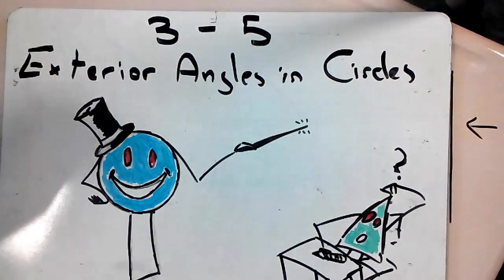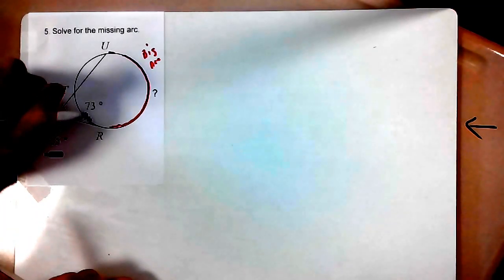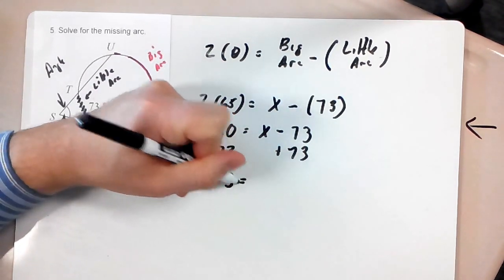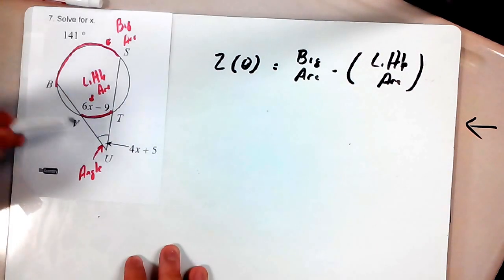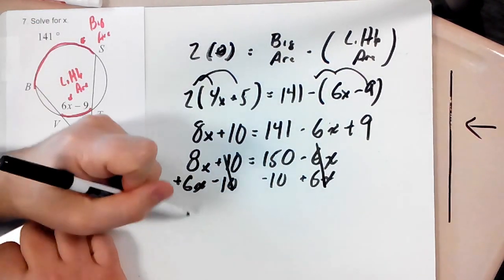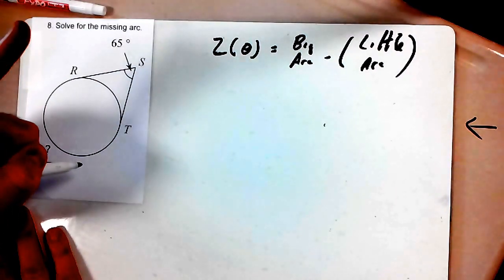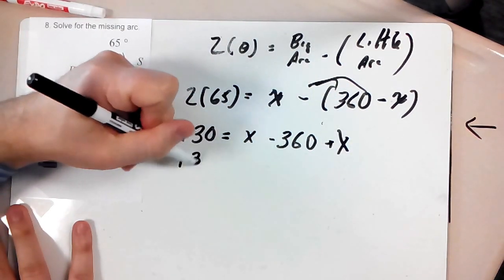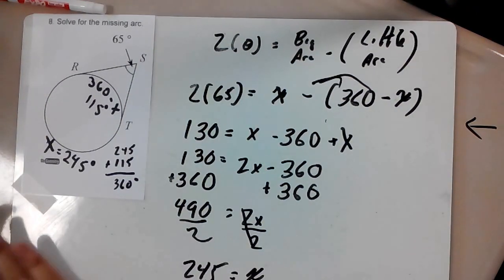3-5 Exterior Angles in Circles